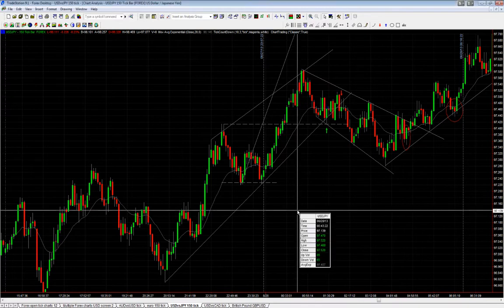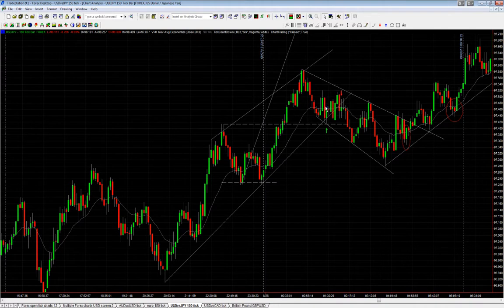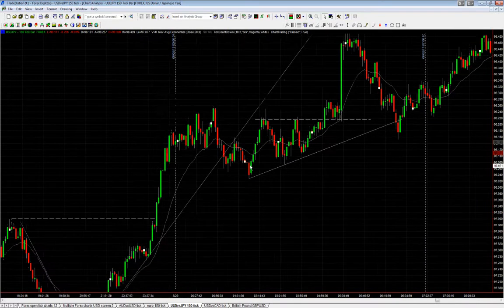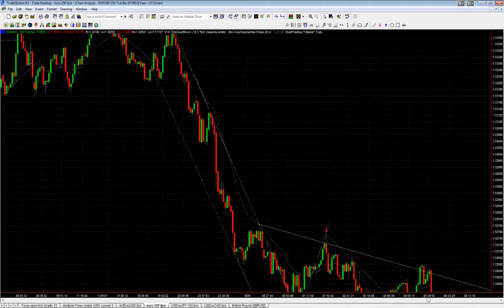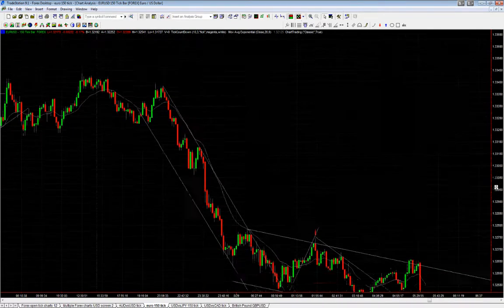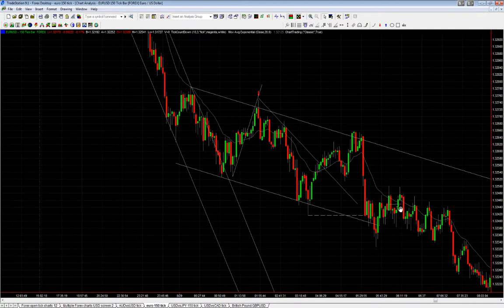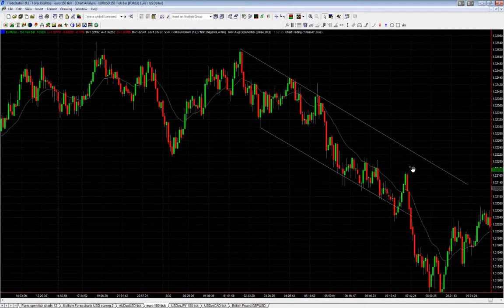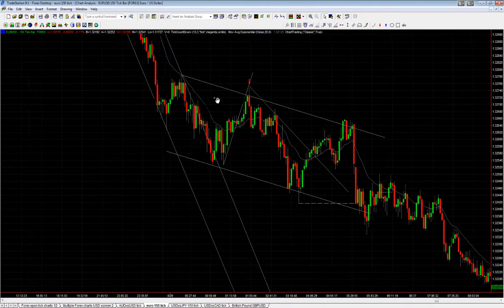8-28 through 8-30-2013 Forex journal